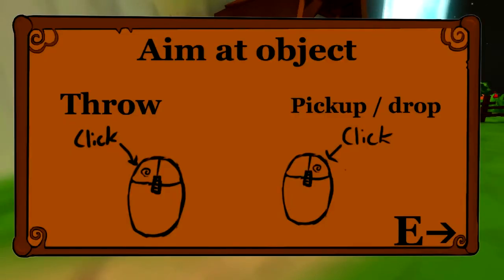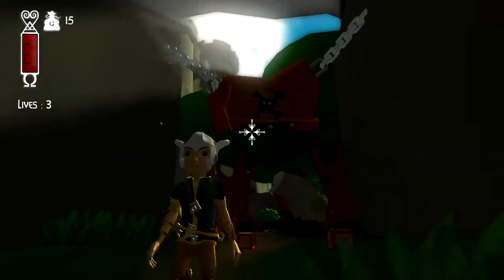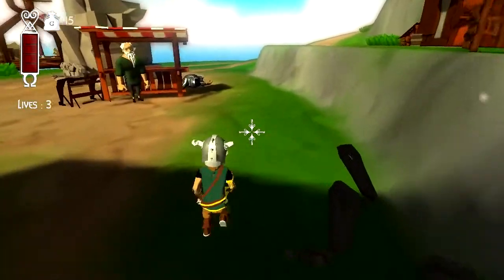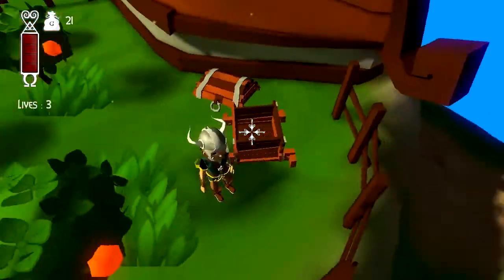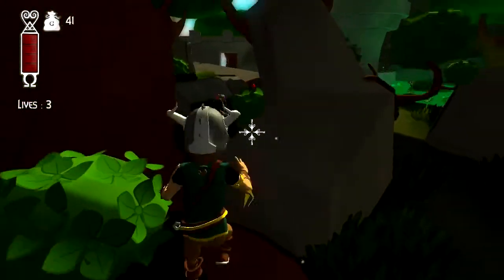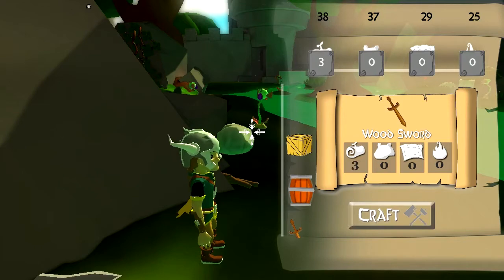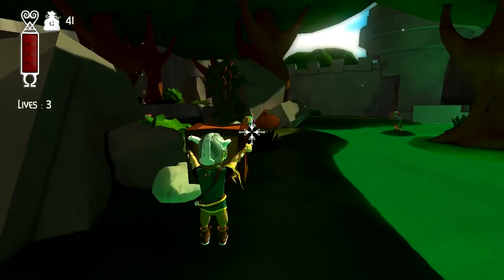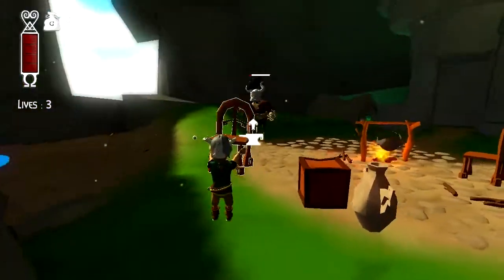Cornerstone: the song of Tyrim - First Look / Gameplay - Kickstarter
Today we are taking an early look at "Cornerstone: the song of Tyrim" a game that is currently on kickstarter looking for funding.

What is Cornerstone: the song of Tyrim?
Cornerstone is an open world action adventure, with an emphasis on exploration and combat mixed with physics and player choice. A game inspired by The Legend of Zelda games and Dark souls.

The world is structured similar to Wind-Waker with a series of islands connected within vast ocean, almost every areas is accessible from the start. The main method of transportation between islands will be by Ship (and don't worry, there will be fast travel).

We're aiming for an art style that invokes a sense of wonder but at the same time has the ability to charm your socks off. Stylized geometry with simple textures but with realistic rendering, and of course inspired by Viking culture.